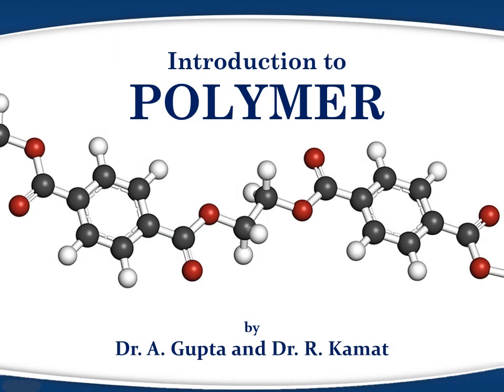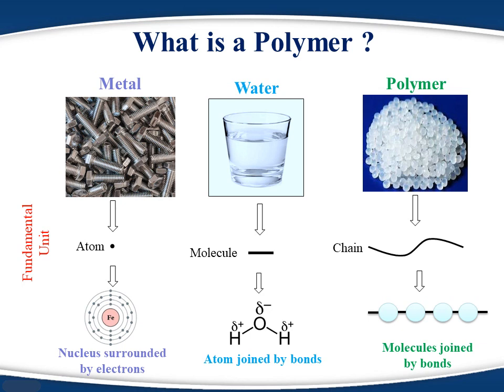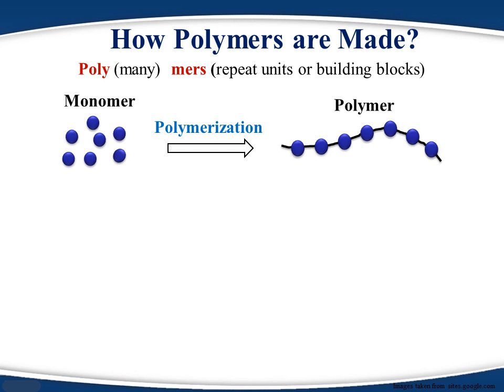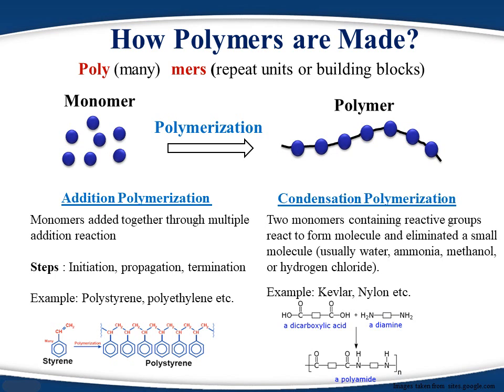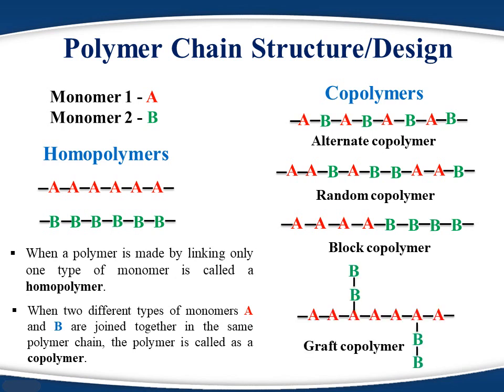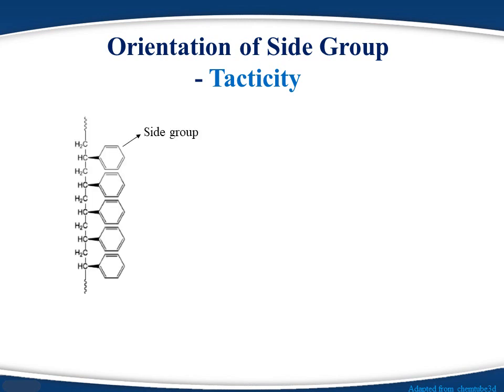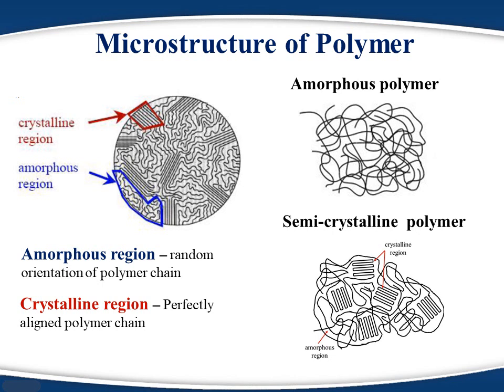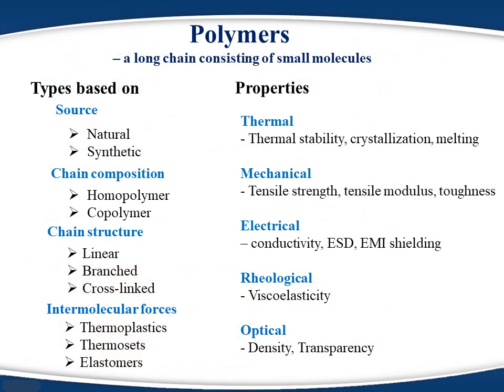Introduction to polymer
This video contains information on what is a polymer and how do they differ from each other. The topics discuss here are 1. how polymers are different from metals and chemical compounds 2. how polymers are synthesized and 3. how polymers differ based on source, structure, orientation and composition.

Recommended Book. Textbook of polymer science by Billmeyer